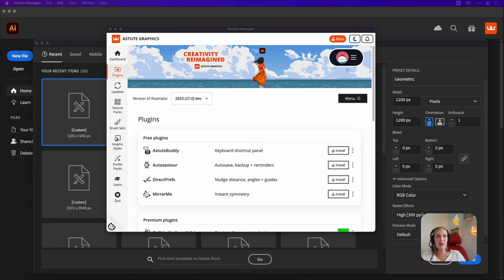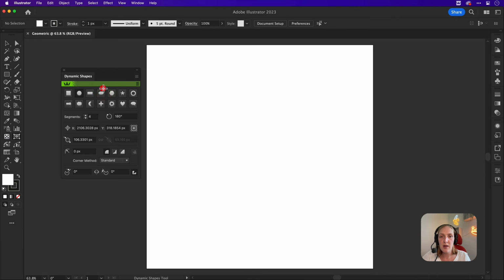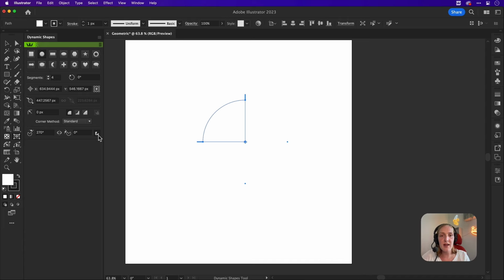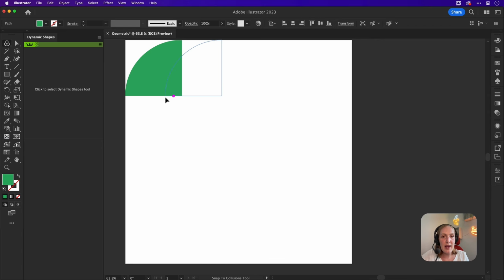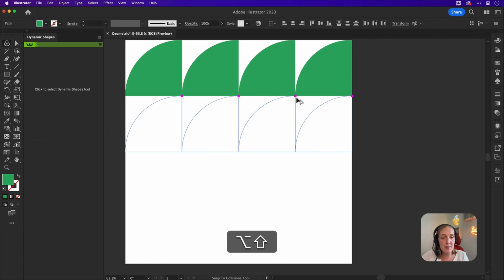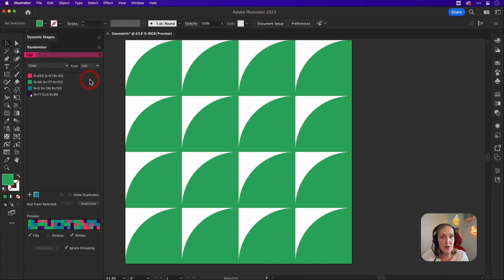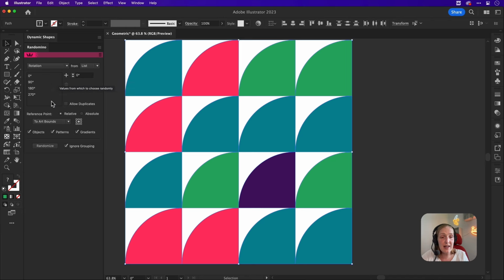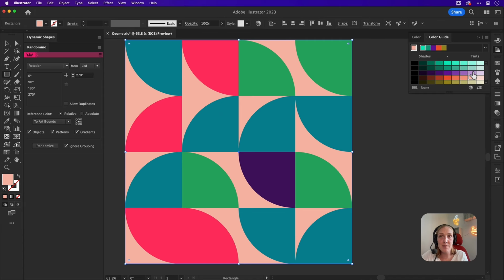Create an Random Geometric Pattern in Adobe Illustrator | Getting Started with Astute Graphics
Get started with Astute Graphics tools in Adobe Illustrator.

To follow along you will need the following plugins installed from your Astute Manager:
ColliderScribe, Randomino and VectorScribe

We will also need to enable:
The Advanced Toolbar: Illustrator Main Menu » Window » Toolbars » Advanced
The Control Bar: Illustrator Main Menu » Window » Control

To learn more about the tool visit our dedicated documentation

00:00 - Intro
01:00 - Dynamic Shapes
02:58 - Snap to Collisions
05:00 - Randomino